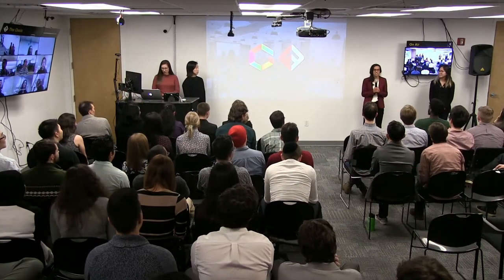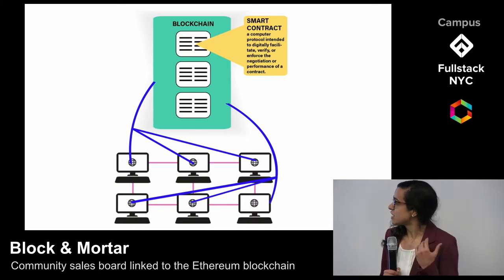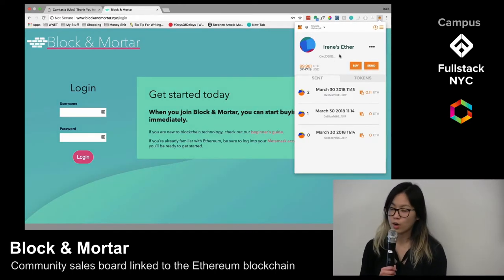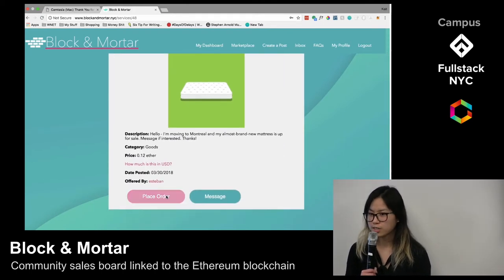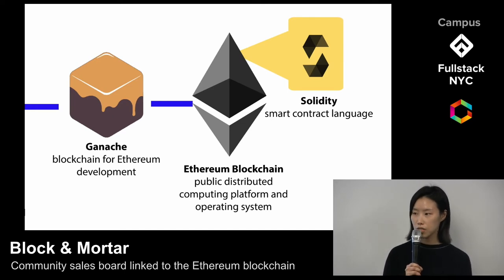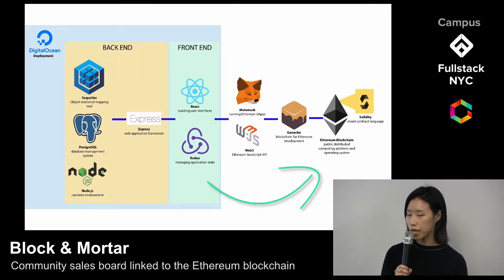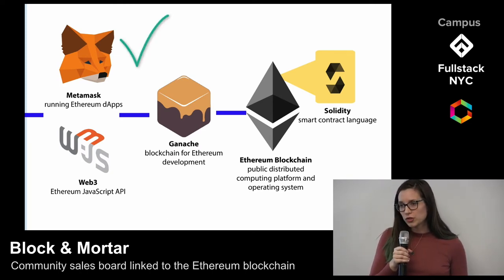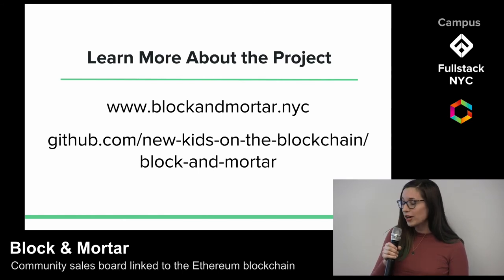Block & Mortar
A) Aimed at local communities, Block & Mortar allows for the grassroots sale of goods and services using the Ethereum blockchain.

B) Block & Mortar provides a platform on which community members can interact with one another to buy and sell goods and services. Unlike Craiglist or Task Rabbit, the app leverages blockchain technology to facilitate interactions. Built with Truffle, Ganache, Web3.js, Express, React, and Redux, the app provides an interactive and educational user interface, allowing community users to deepen their understanding of Ethereum blockchain while engaging with one another.

Team Members: Anjali Merchant Annabel Lau Claudia Baik and Kait Hoehne